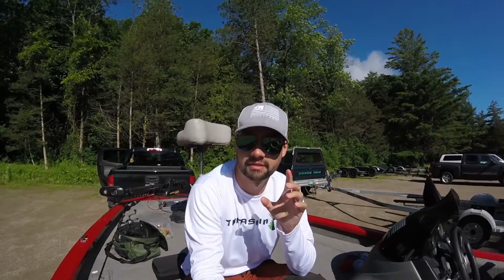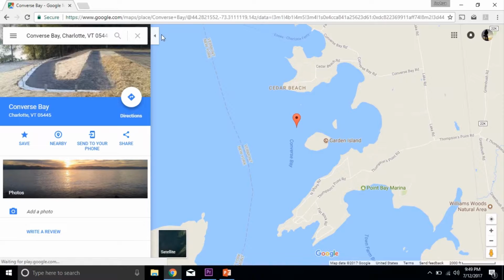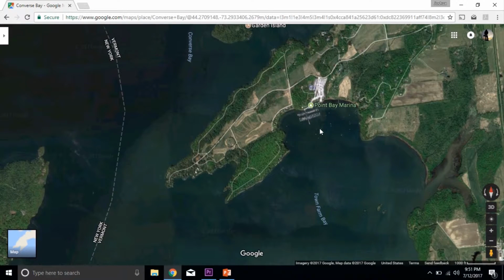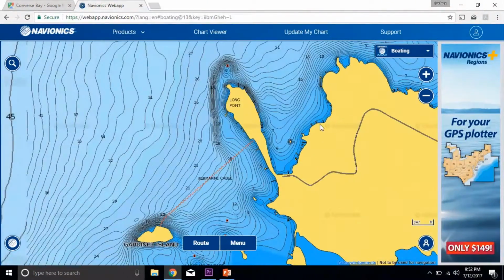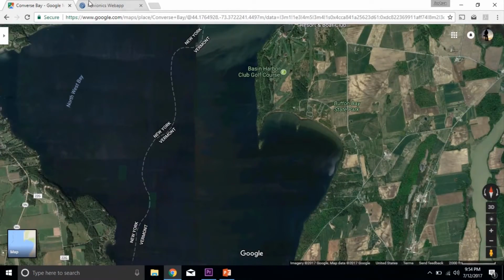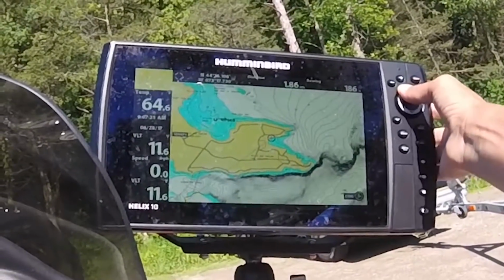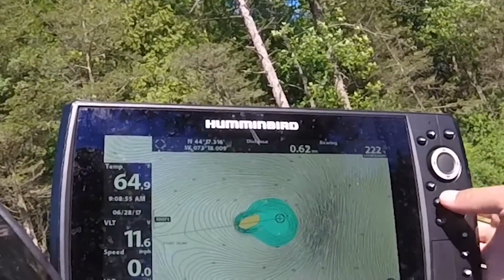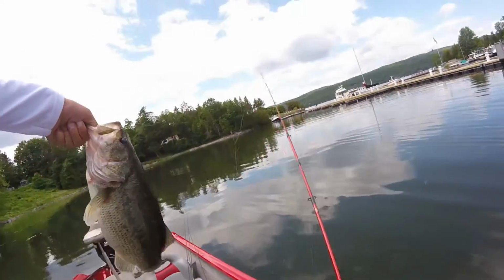Pre-Fishing from Space: Google Earth, Navionics, Humminbird Helix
Pre fishing for a tournament is always a good idea. I started this process of scouting of where to fish when I was fishing out of a kayak, so  I did not have to paddle so far. Do these few steps before going out and you will save time and gas on the lake. Google Earth can see things that are not marked on conventional maps, which allows you to approach them correctly to catch monster fish.

Gear  Link
Zoom Super Fluke
Gamakatsu Jig Head
Trilene XL, 8lb
Berkley Spinning Rods
Abu Garcia Revo SX
Gamakatsu Worm Hooks
Rheos Sunglasses